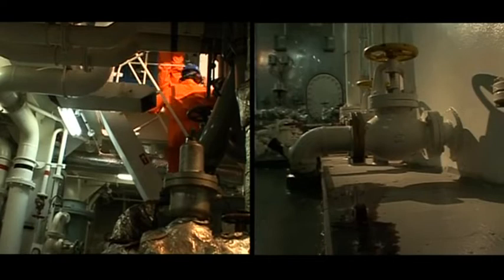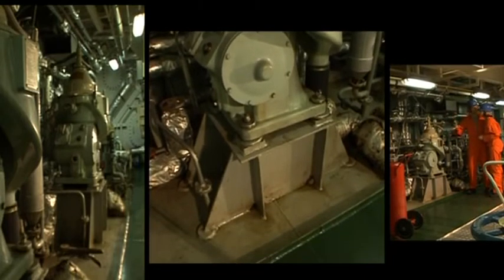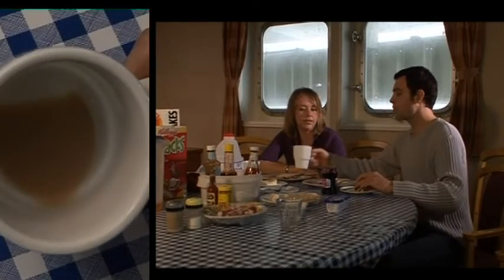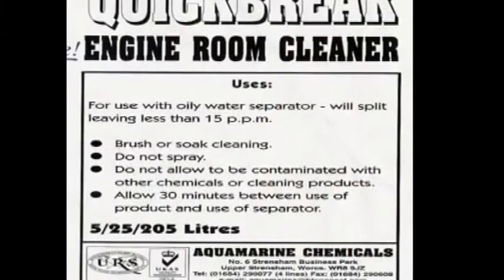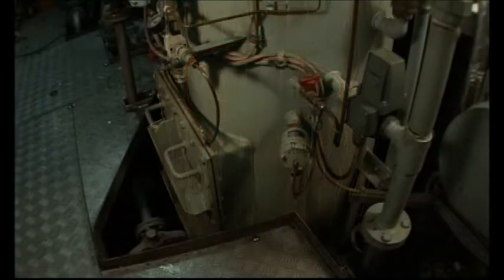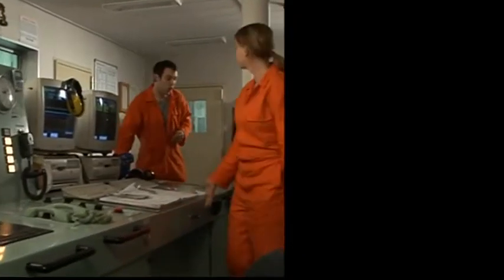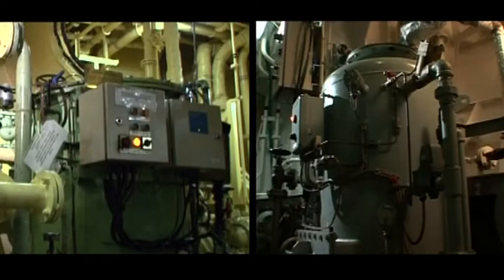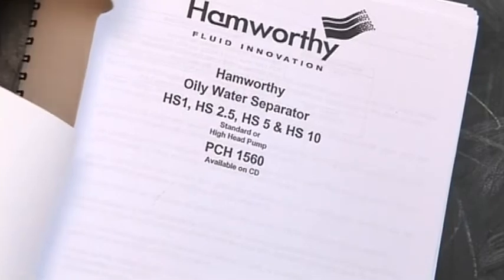Engine Room Waste Management | Oily Water and Separators